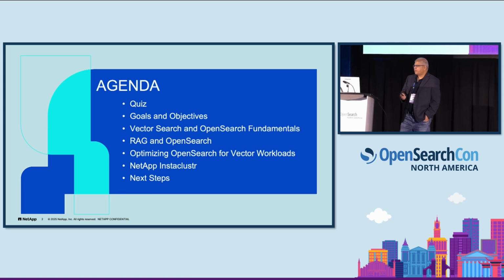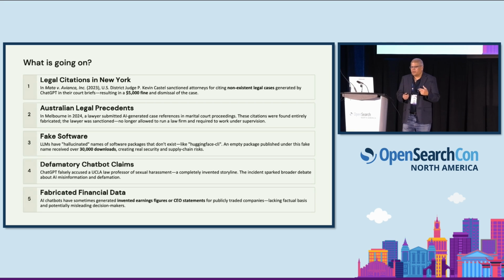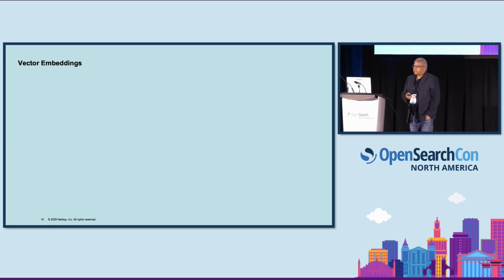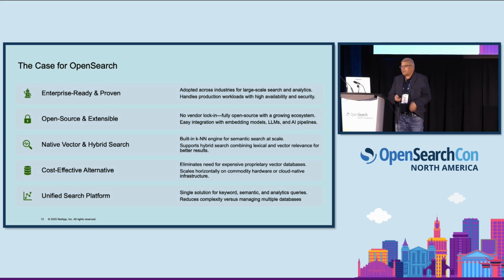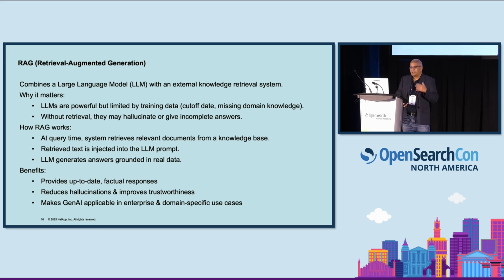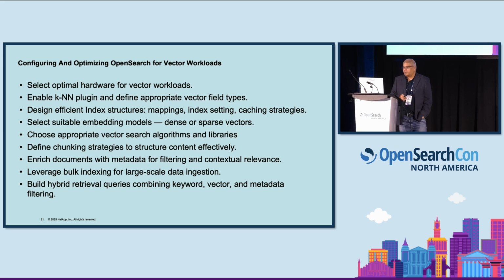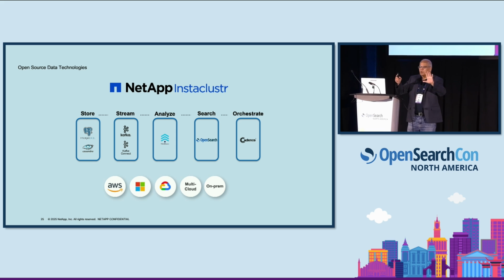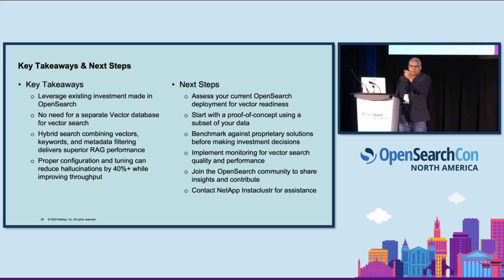Use OpenSearch as Your Vector Search Database To Optimize GenAI Accuracy! - Anil Inamdar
Use OpenSearch as Your Vector Search Database To Optimize GenAI Accuracy! - Anil Inamdar, NetApp Instaclustr

Vector search capabilities are critical for reducing hallucinations and improving contextual understanding in generative AI systems. The good news for organizations already using OpenSearch? There's no need to invest in costly proprietary vector databases. The vector search functionality within OpenSearch provides enterprise-grade performance for RAG implementations while avoiding vendor lock-in...if used strategically.

This OpenSearchCon session digs in to specific techniques for transforming your existing OpenSearch deployment into a high-performance vector search engine for AI applications, including:

-Configuring and optimizing OpenSearch for vector search workloads
-Implementing efficient embedding storage and retrieval strategies
-Designing a scalable RAG architecture using OpenSearch
-Performance tuning for high-throughput AI applications
-Real-world examples of OpenSearch vector search reducing hallucinations by 40%+

Attendees will leave with actionable methods to leverage OpenSearch's vector capabilities, concrete implementation patterns for RAG workflows, and benchmarks to evaluate success.